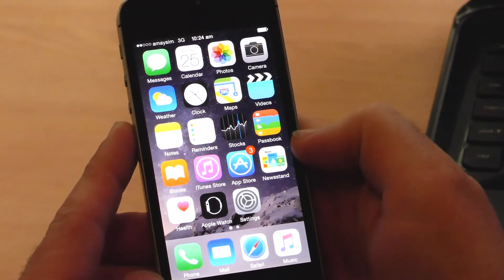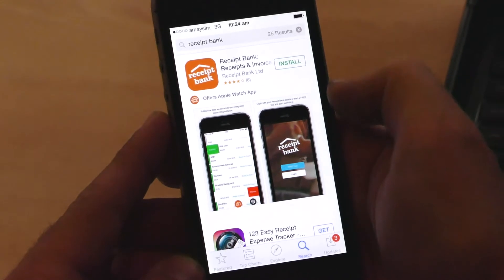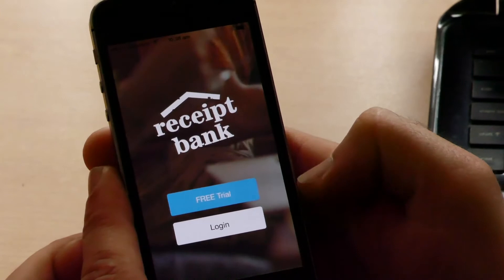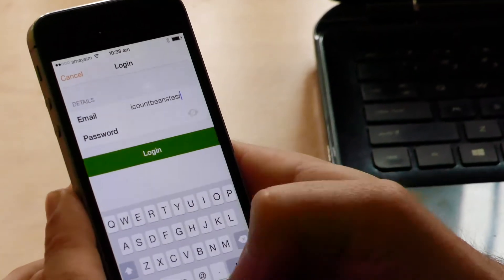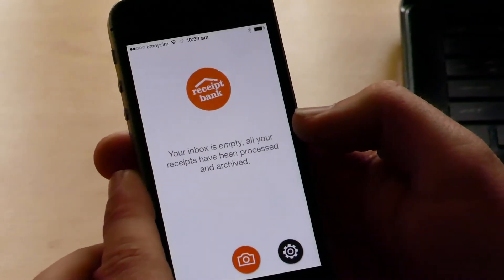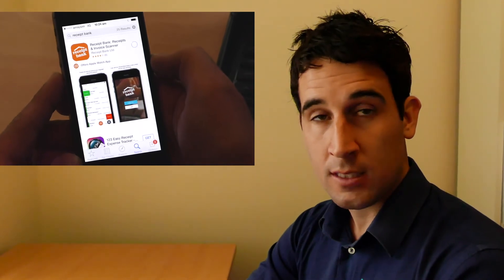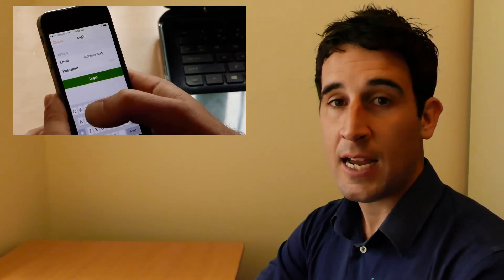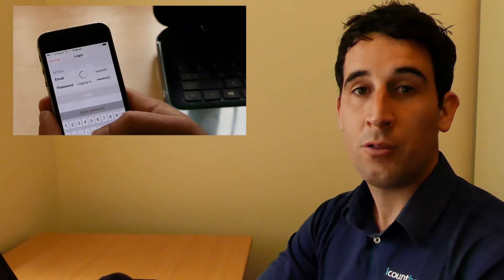How to setup and use the Receipt Bank App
How to setup the Receipt Bank App and take a photo